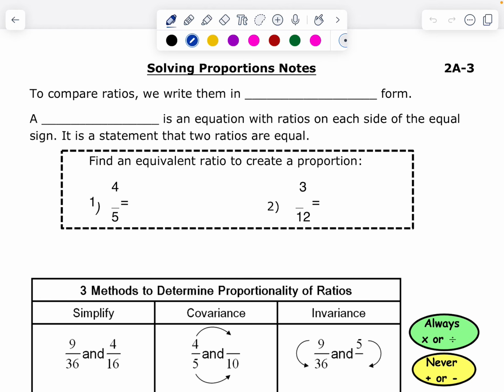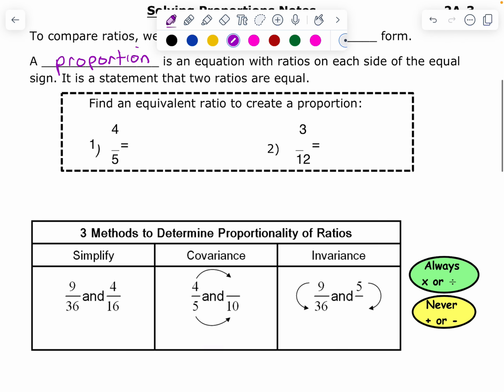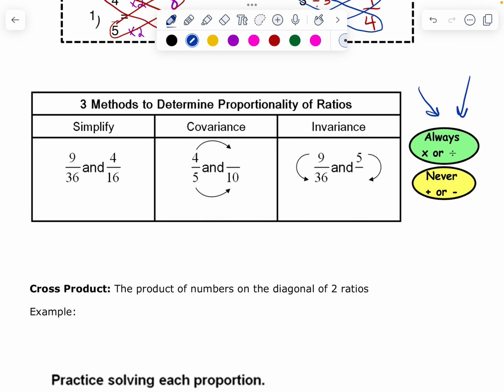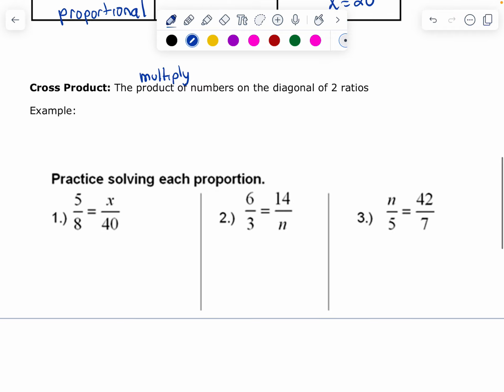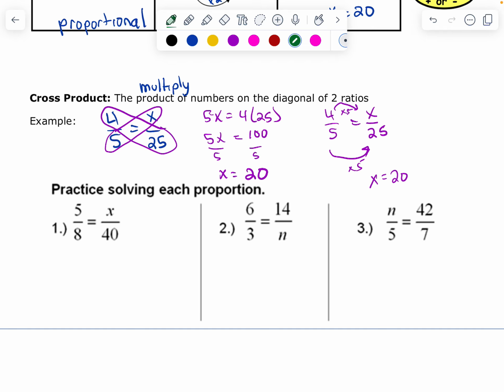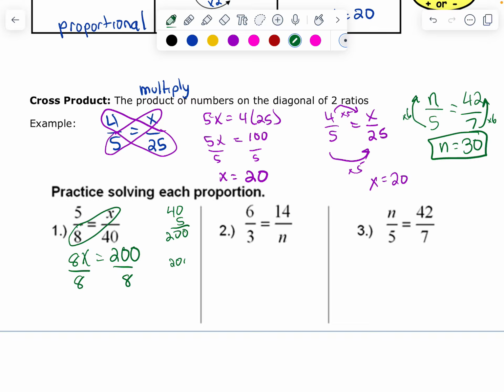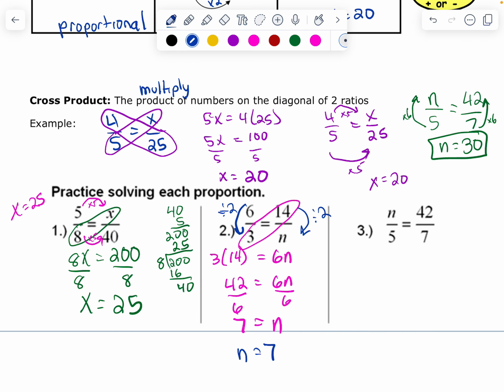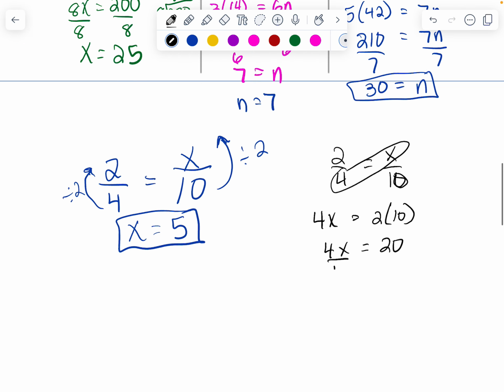Tuesday 10 21 solving proportions